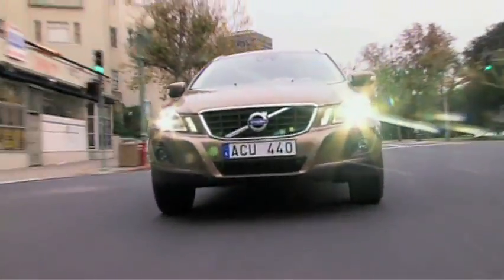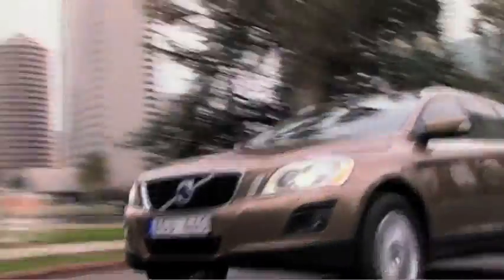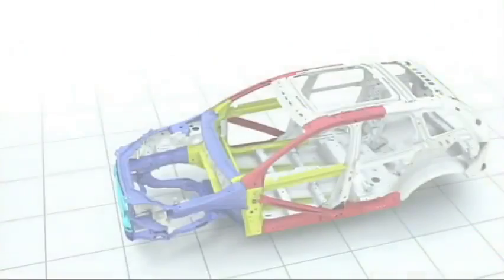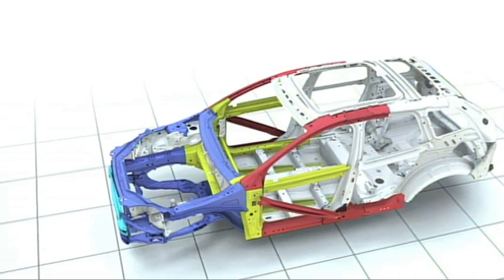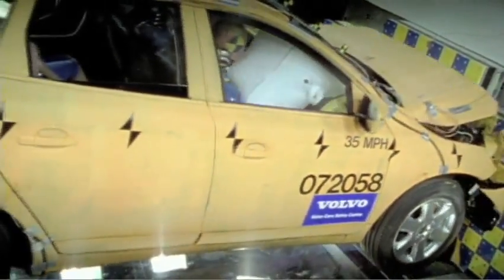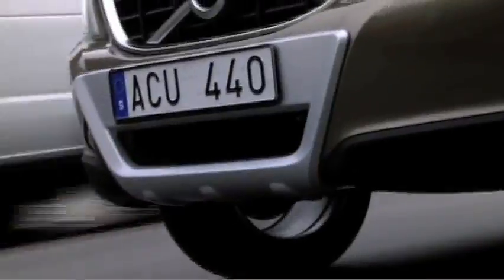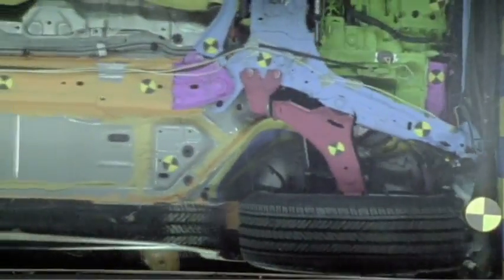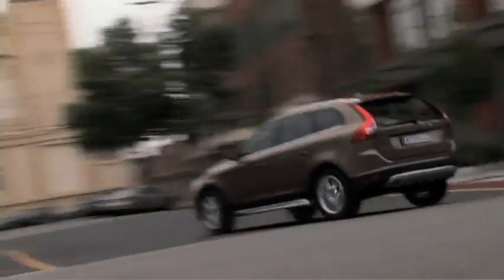Good Design of a Crumple Zone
Here is an explanation of how a crumple zone works in a new Volvo. It is a good example of how the passenger is protected.